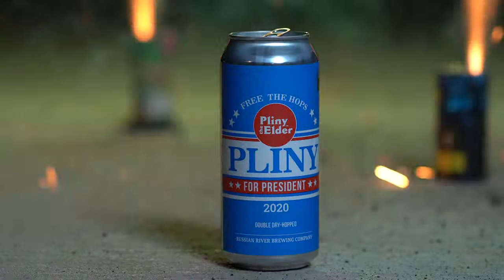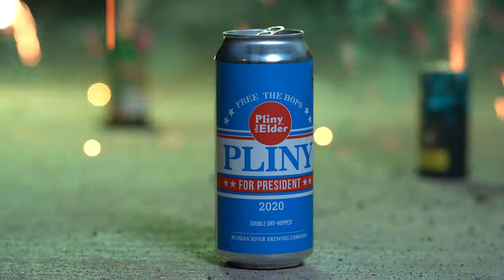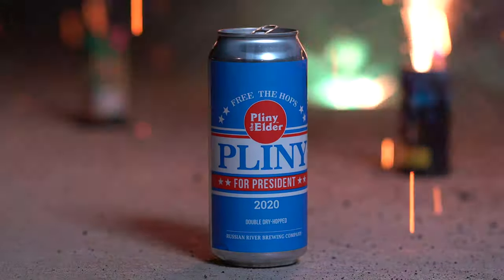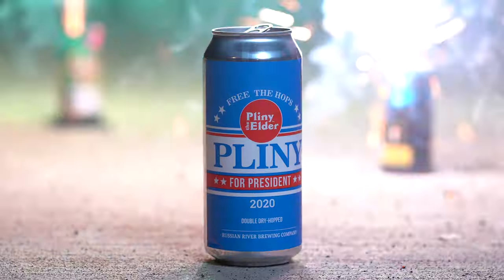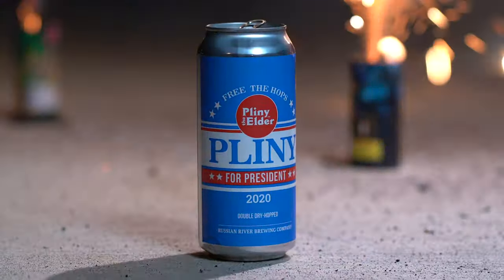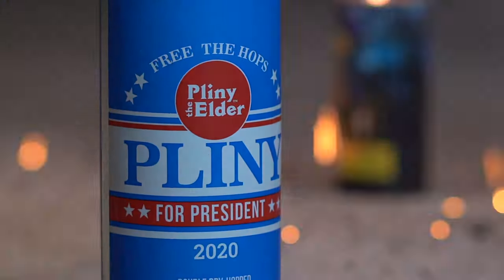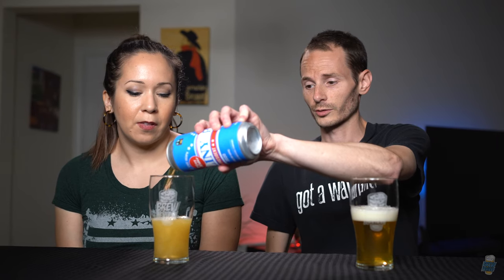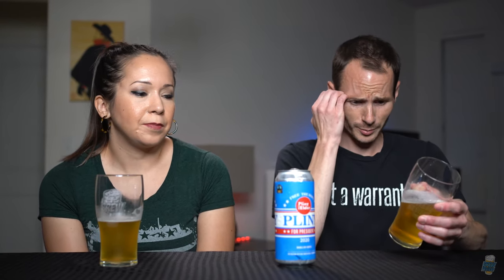Russian River - "Pliny for President 2020" Craft Beer Review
Today on our YouTube craft beer review, we try the Russian River Pliny For President west coast double dry hopped double IPA! A true classic, steeped in intrigue by those who haven’t experienced it and sought after by those who have. But this time, with a DDH twist!

Follow along on Facebook for updates on the beers and breweries we will be reviewing next and other beer related antics.Facebook

🔗 Brewery Links🔗

Russian River Insta: @russianriverbrewingofficial